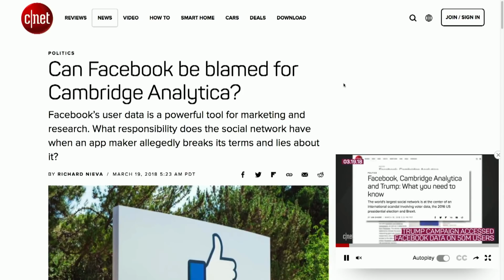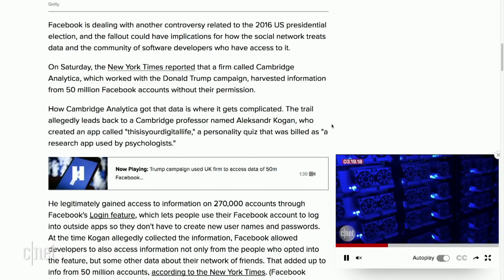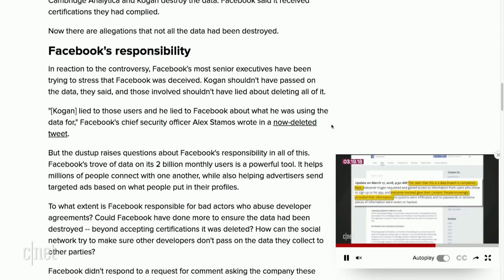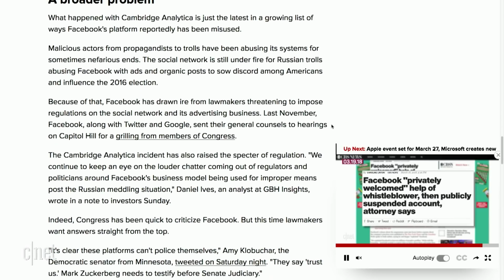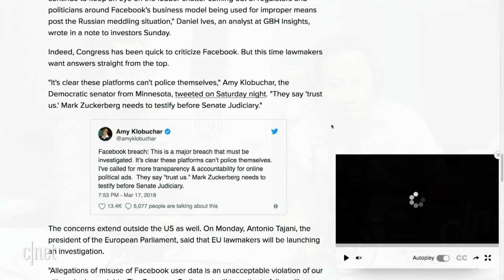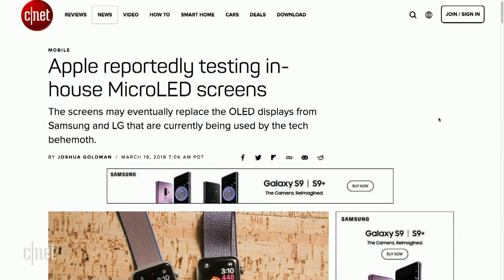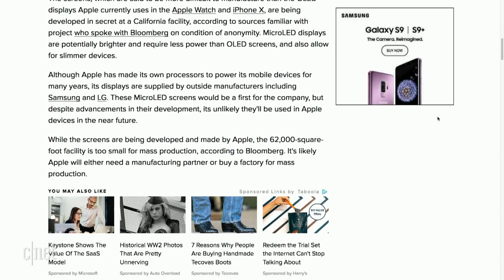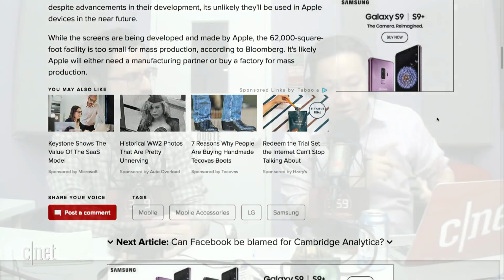How the Trump campaign benefitted from a Facebook breach (The 3:59, Ep. 371)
Starts @ 3:02 before the edit

Good morning from CNET NY Studios while we record the daily news-bite podcast: The 3:59.  Hangout while we cover a multitude of stories from around the tech world and then the CNET staff will take your questions and comments in the chat.